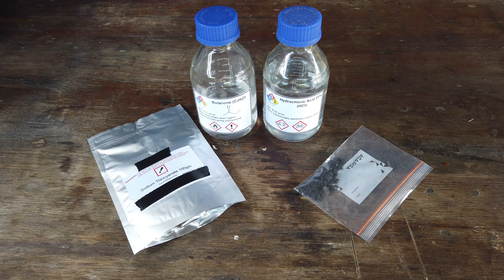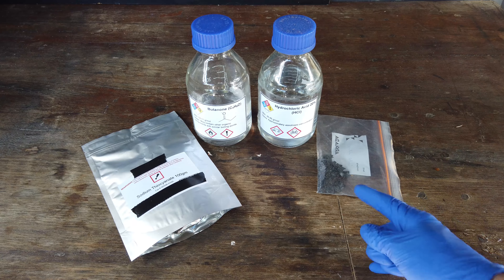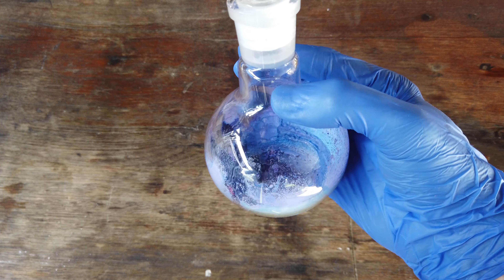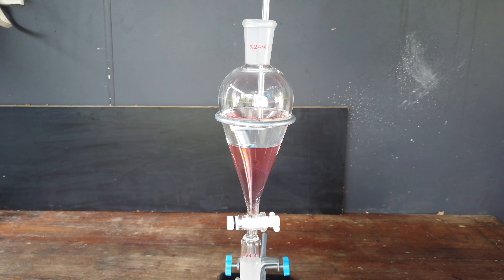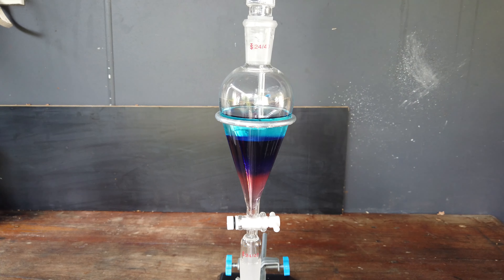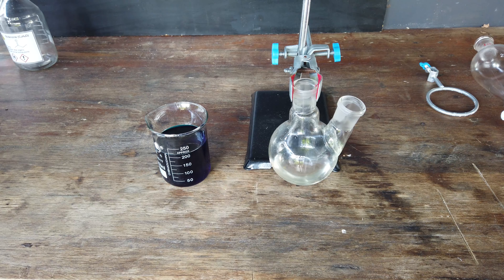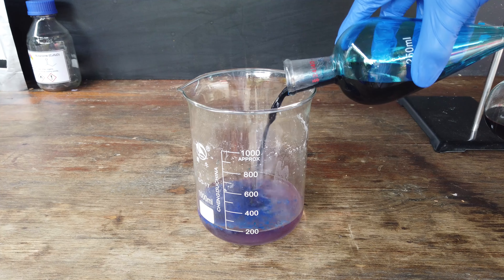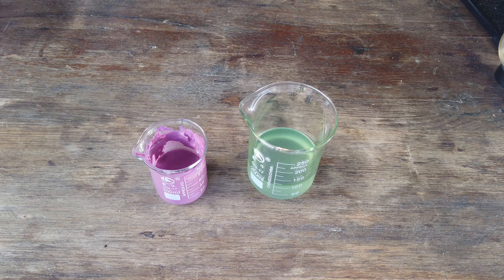Separating Cobalt From Nickel (Cobalt From Li-ion Batteries - Part 4)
To try everything Brilliant has to offer—free—for a full 30 days, .

With this last separation, the basics of the lithium-ion battery extraction come to a close. With the mixture of cobalt/nickel metal that we made in the last instalment, we apply a solvent extraction process to separate the two metals from each other.
As it turns out (and as many suspected), there's a lot more cobalt than nickel in our sample, but nickel is still a significant component.